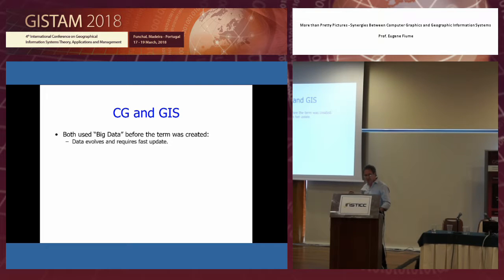"More than Pretty Pictures - Synergies Between Computer..." Prof. Eugene Fiume (GISTAM 2018)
Title: More than Pretty Pictures - Synergies Between Computer Graphics and Geographic Information Systems

Keynote Lecturer: Eugene Fiume
Presented on: 19/03/2018, Funchal, Madeira, Portugal

Abstract: Computer graphics is best known for its applications in various entertainment industries. This may disguise the fact that many core concepts in computer graphics are shared with geographic information systems. After exploring some cautionary tales regarding how humans process images, I will explore possible synergies between CG and GIS, including parameterisation problems, big data, computer animation, visual and physical modelling and simulation, mixed reality, and hardware acceleration.

Presented at the following Event:
GISTAM, 4th International Conference on Geographical Information Systems Theory, Applications and Management